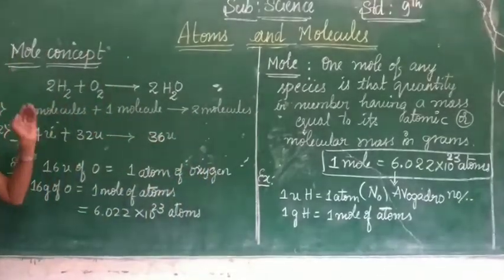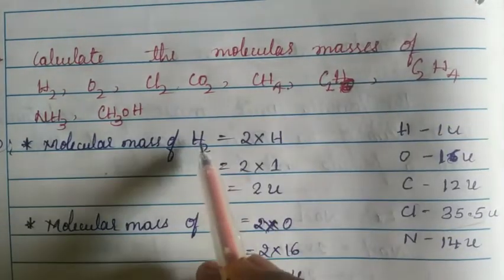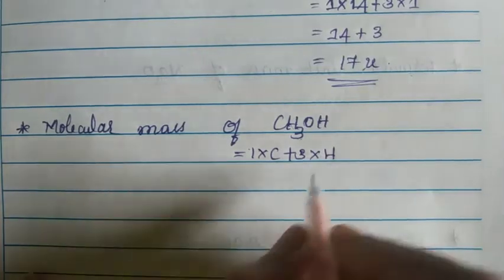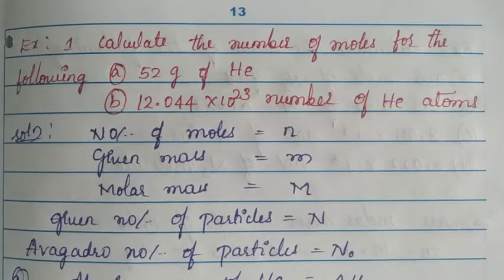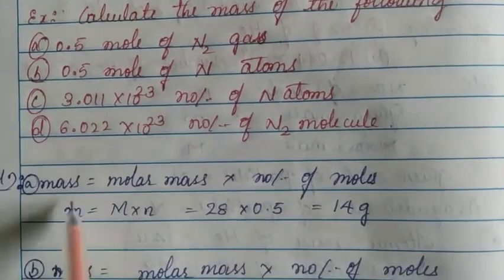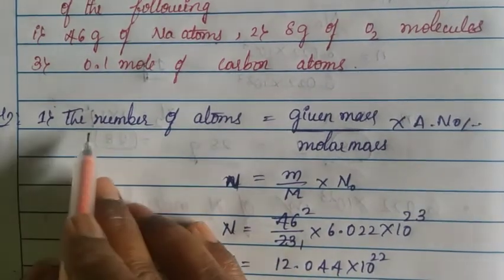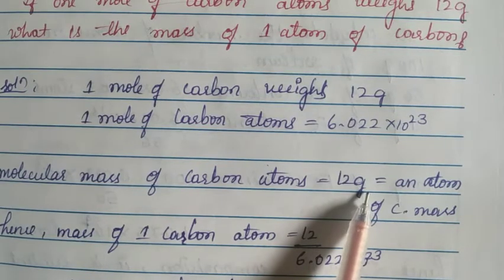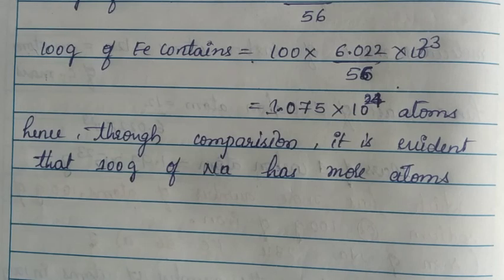9 Standard Science : Atoms and Molecules (part-4)